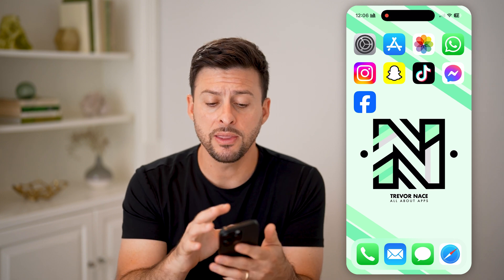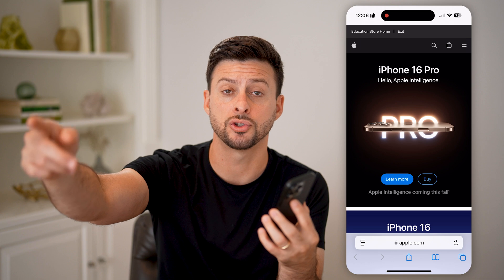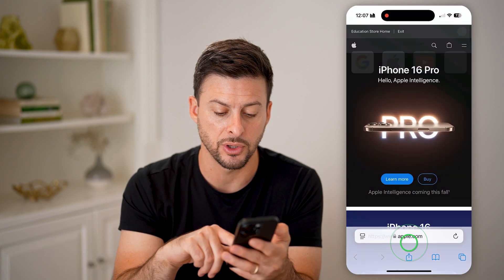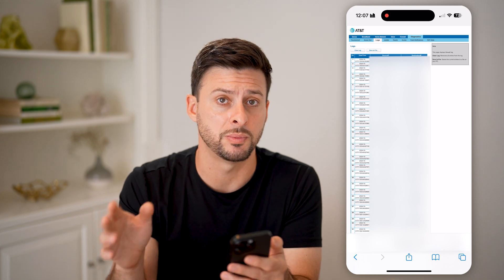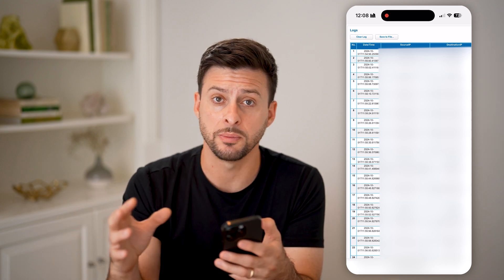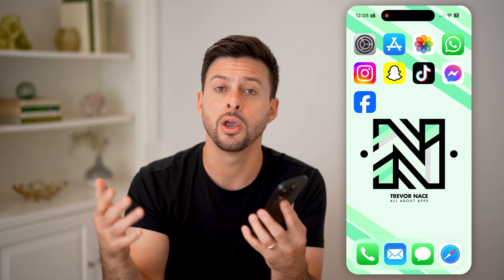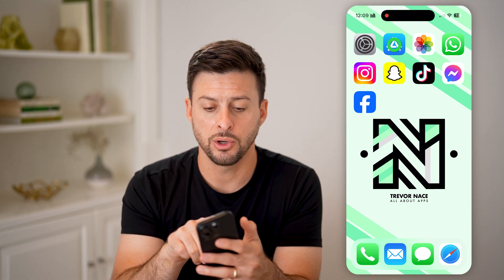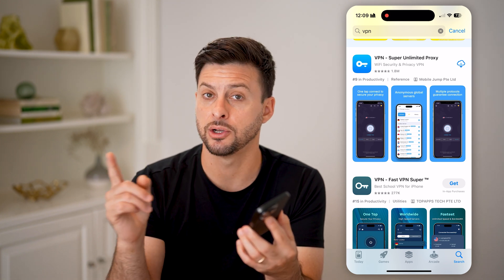Can A Wi-Fi Owner See Browsing History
Here's how to know if the owner of a wi-fi network can see your browsing history or not so you can know if you're search history is private.